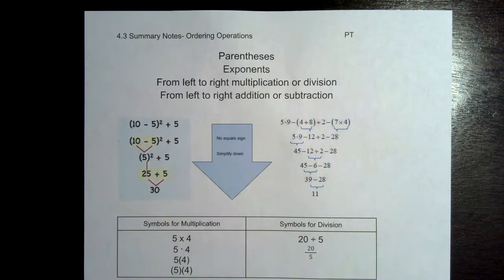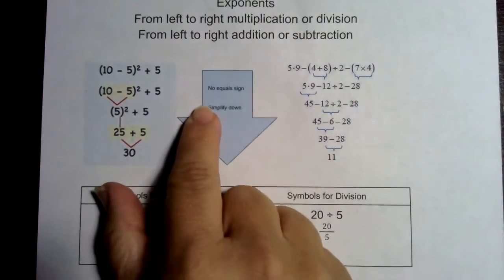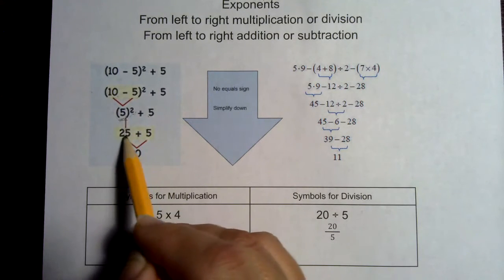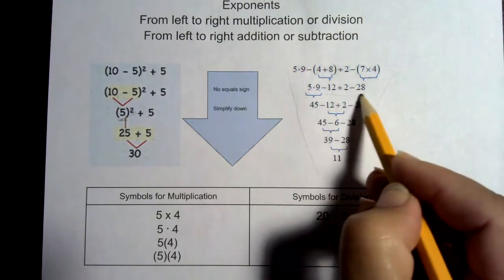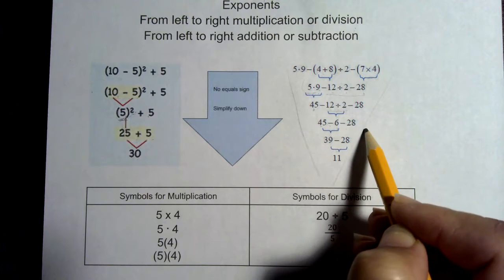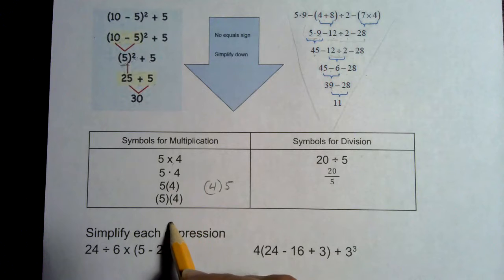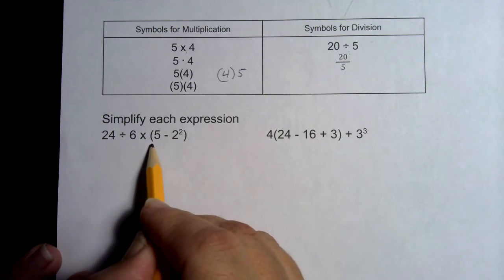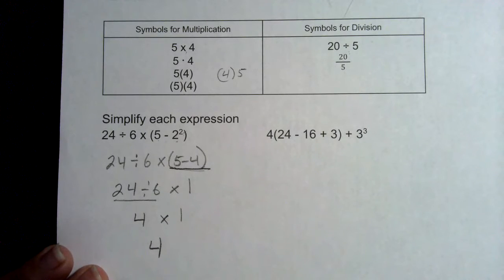PT 4.3 Summary